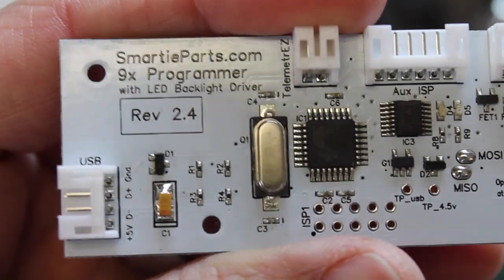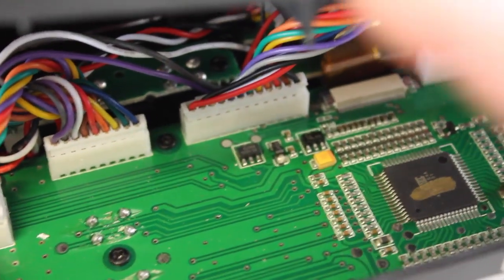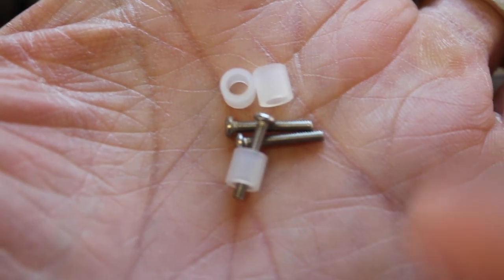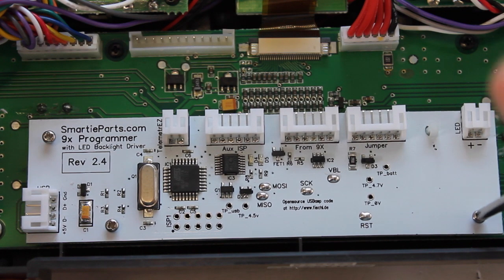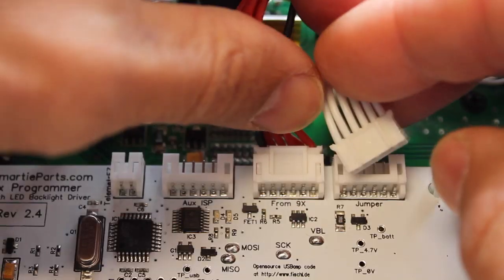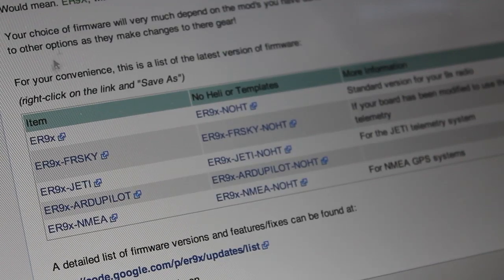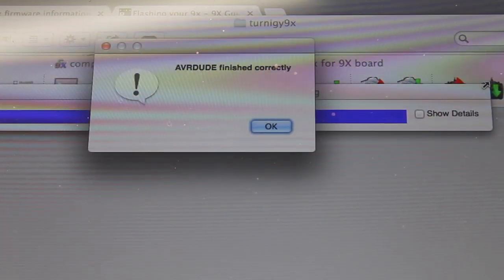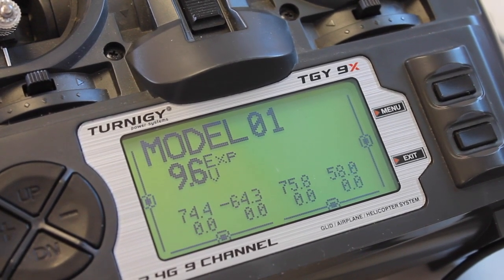Solderless er9x Firmware Upgrade for Turnigy 9X Using SmartieParts Programmer Board